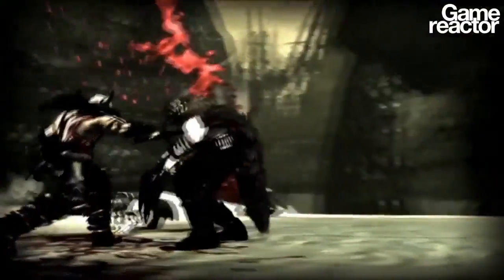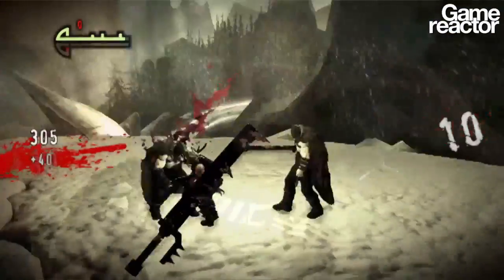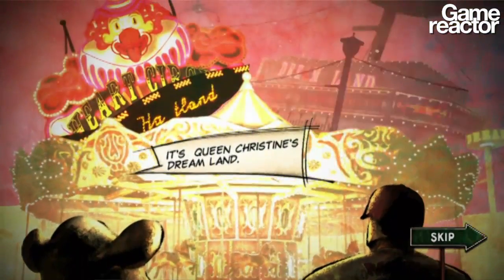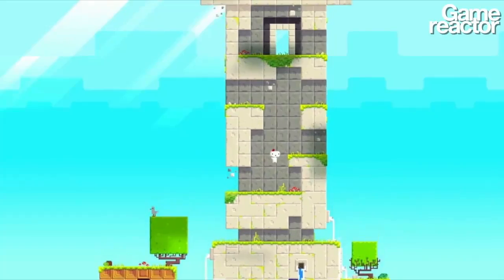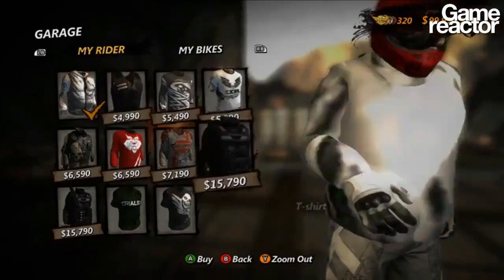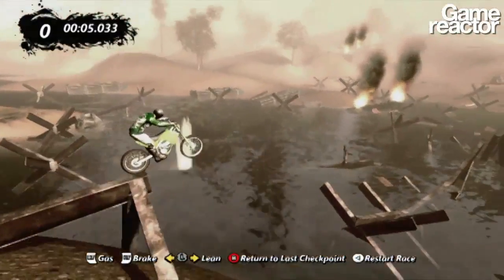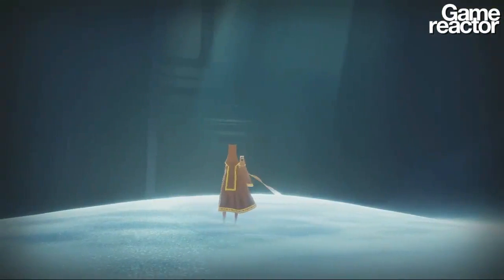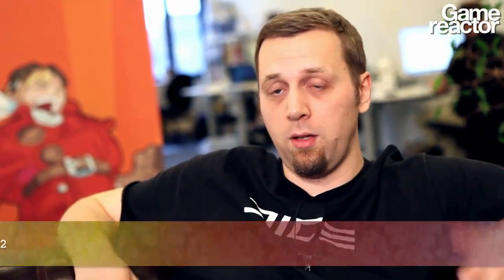Download Roundup: May 2012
It's the debut of GRTV's all-new, all-digital monthly show: Download Roundup! The biggest names of the month reviewed and rated as we ask: which is worth using the HD space on?